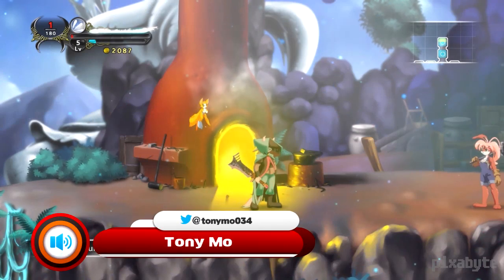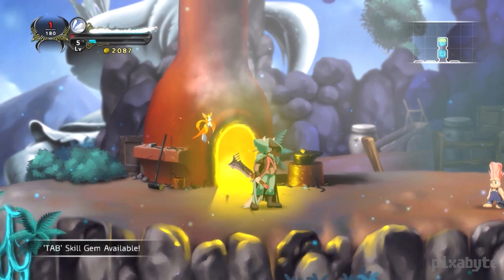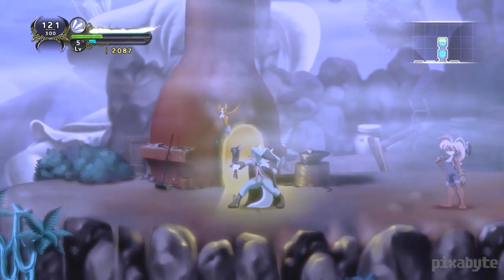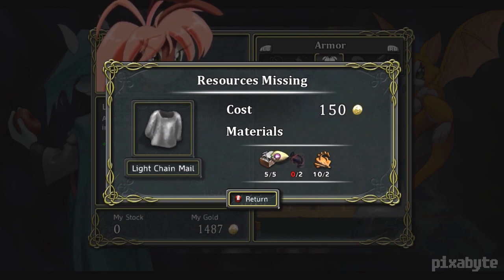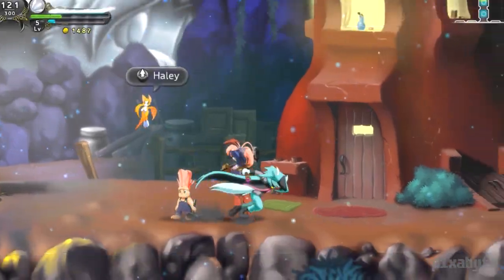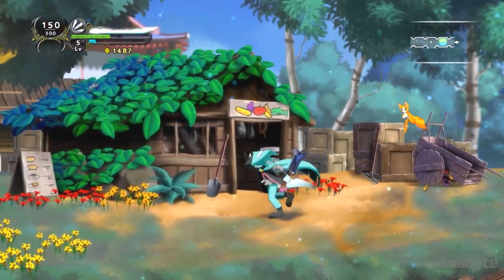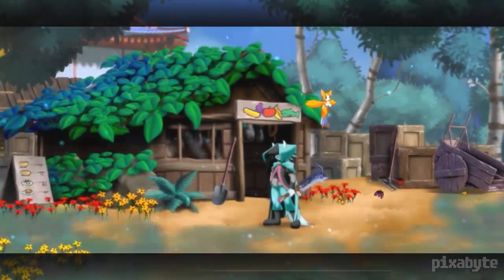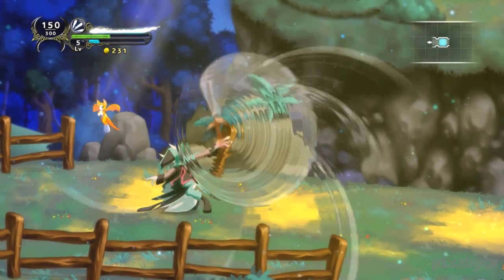Dust: An Elysian Tail - Just Released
Tony Mo takes a look at Dust: An Elysian Tail, an action-packed journey taking you from peaceful glades to snowy mountaintops and beyond.